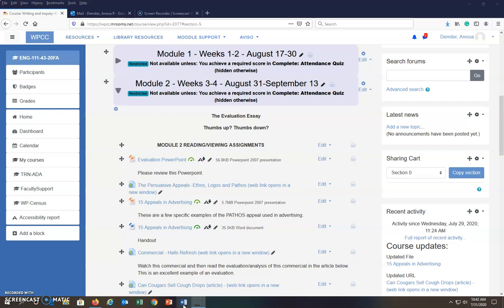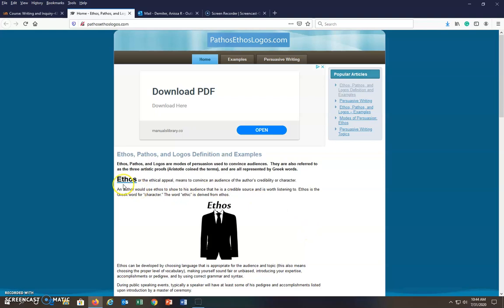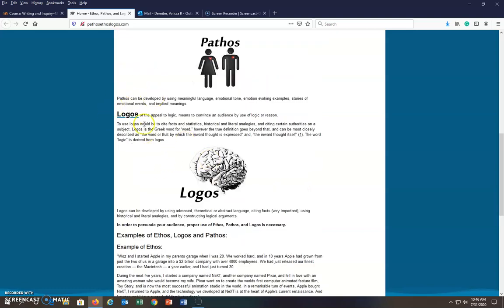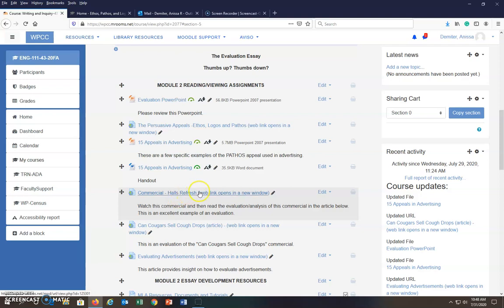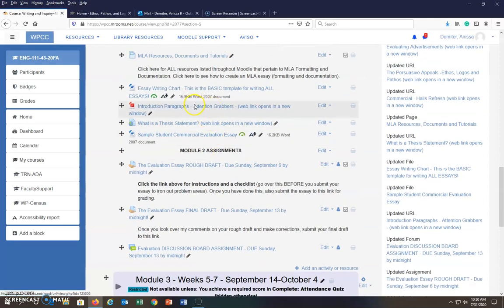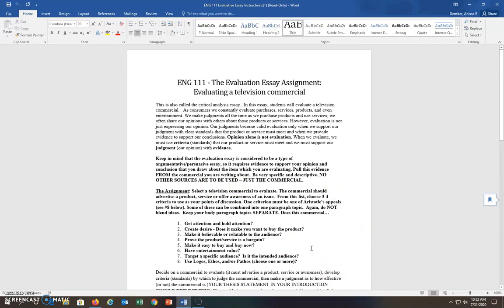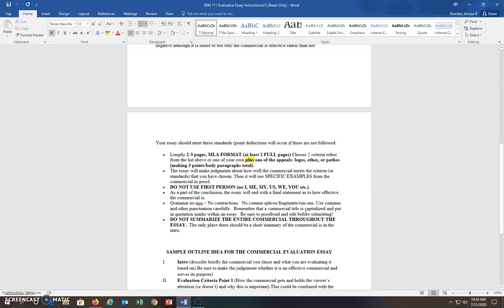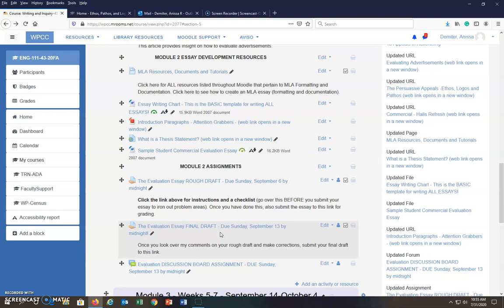Introduction to Module 2 Instructor Video